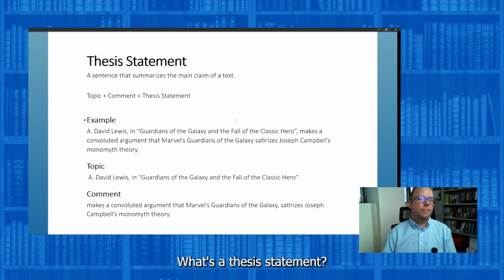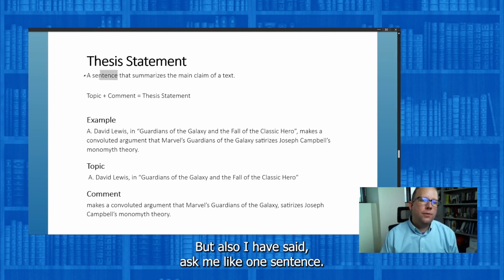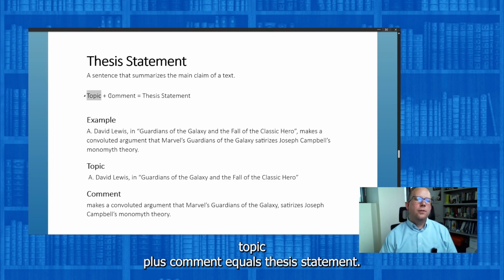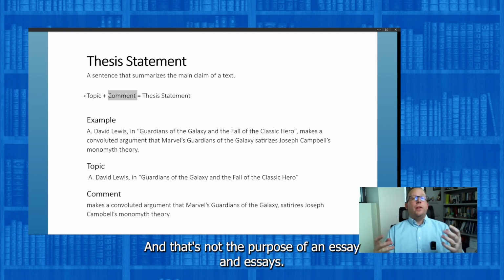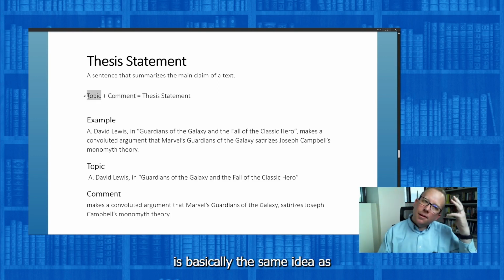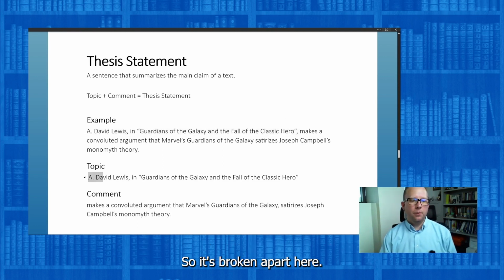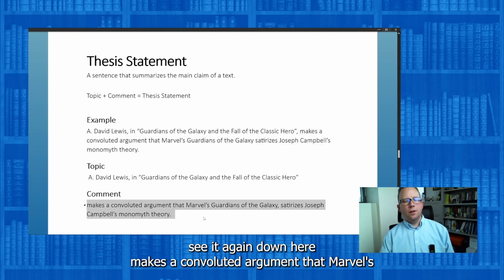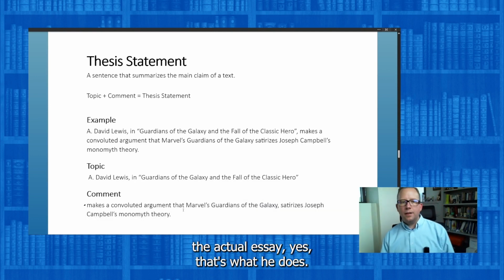Thesis Statements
VIDEO SUMMARY
In this video, Dr. Jacob Lauritzen explains how to write a thesis statement for an essay.

COURSE SUMMARY
Improve your critical reading, writing, and thinking skills through this collection of videos taught by Dr. Jacob Lauritzen for his ENG101 Written Communications I course at Eastern Arizona College.